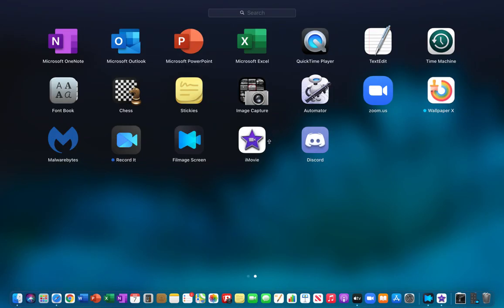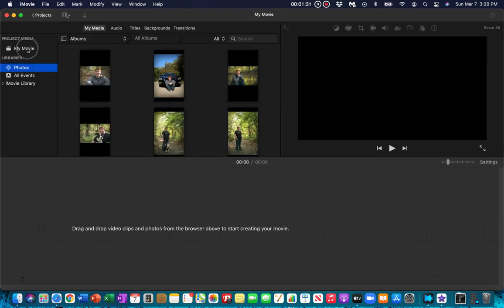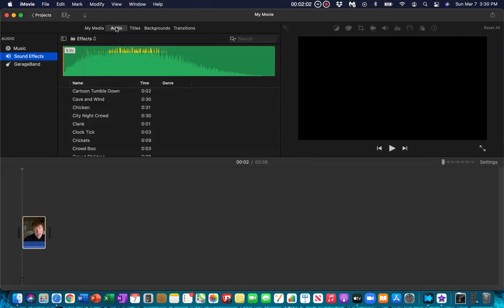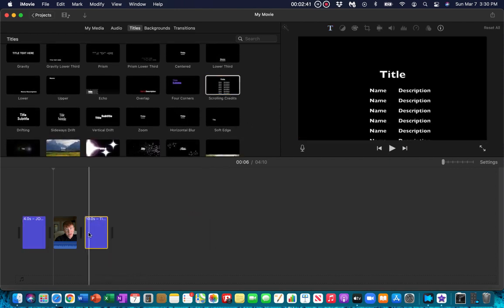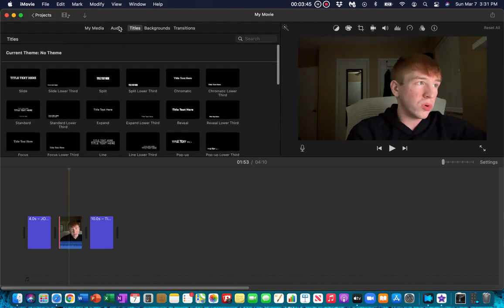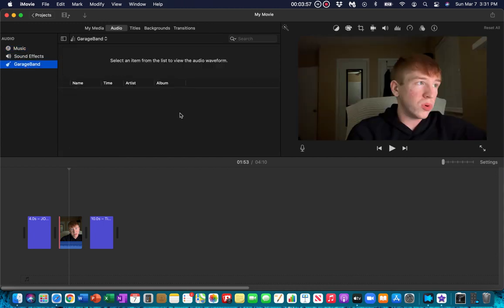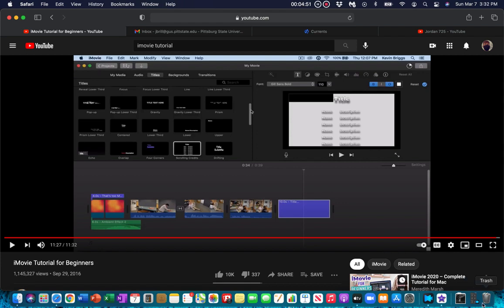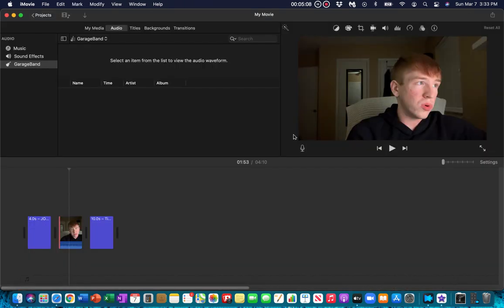Week 7 video editing software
I use iMovie to edit my videos.